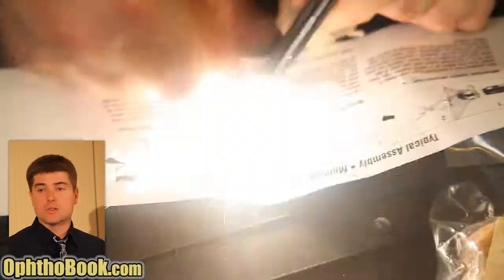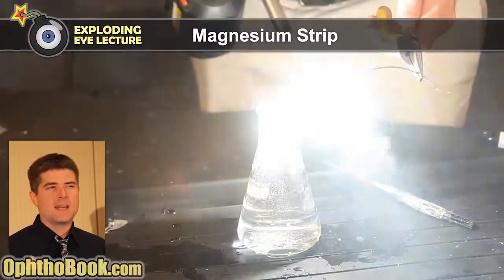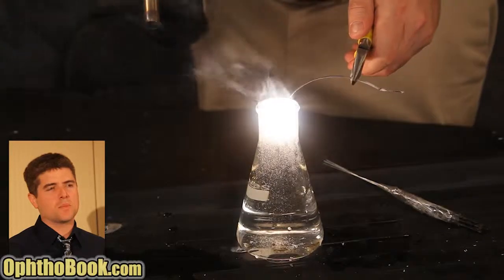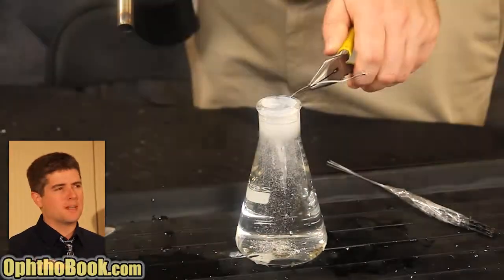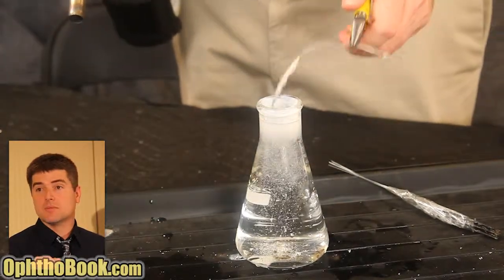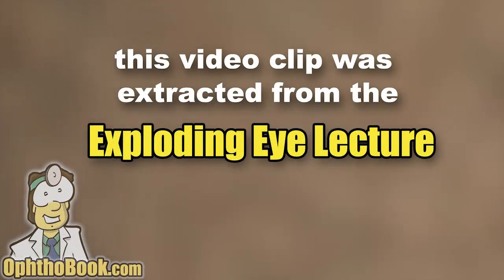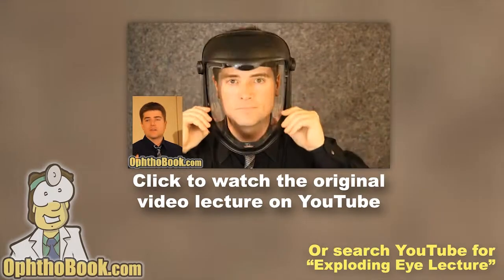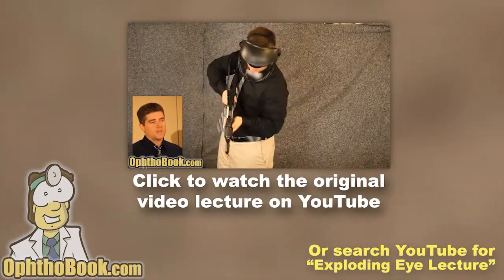Magnesium Strip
Magnesium strip being dipped in water. Part of a larger lecture at OphthoBook.com